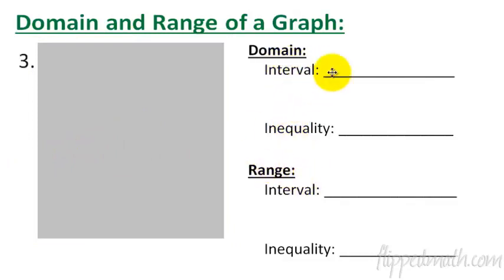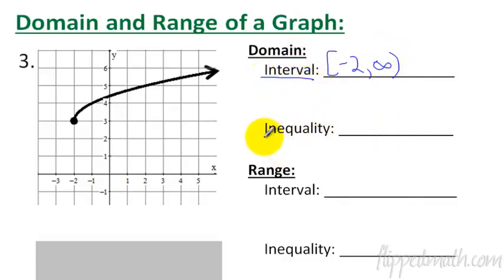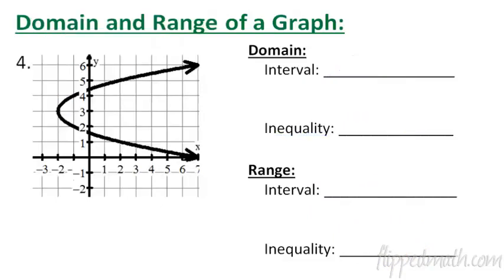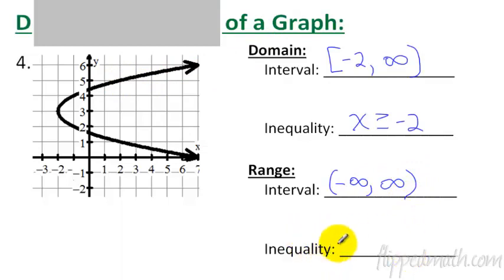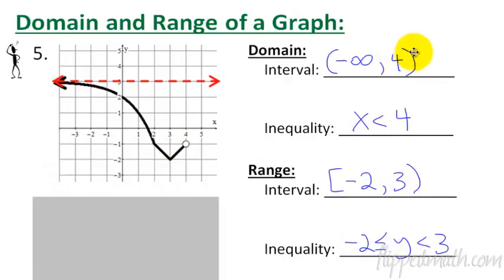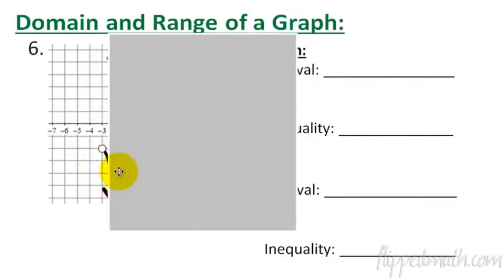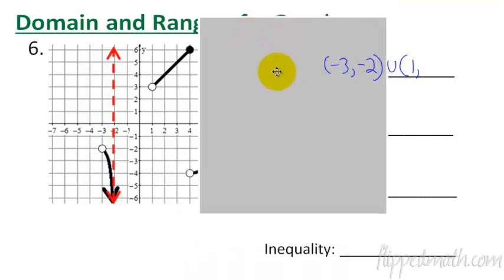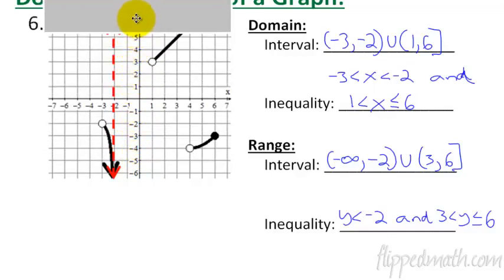Answers Video Notes 1 2 Interval Notation